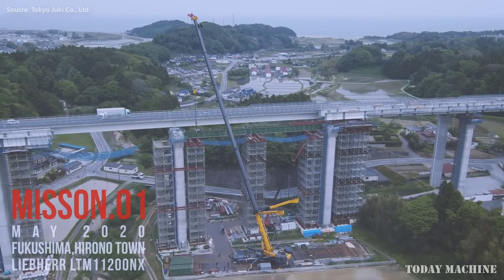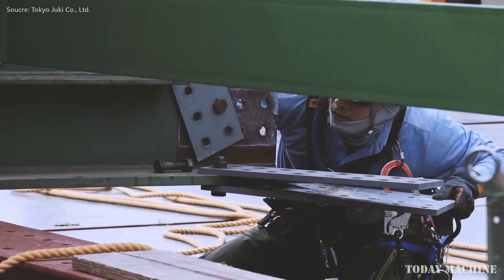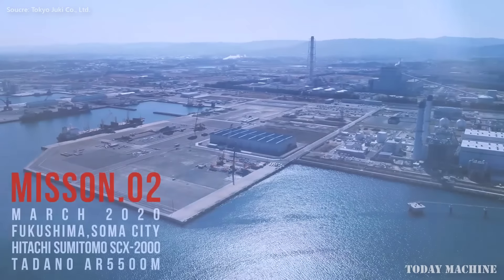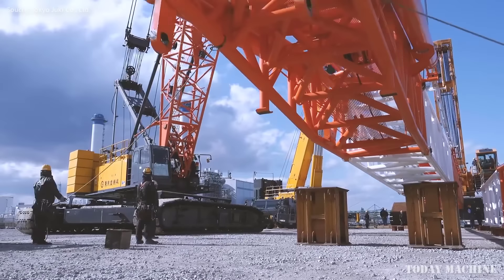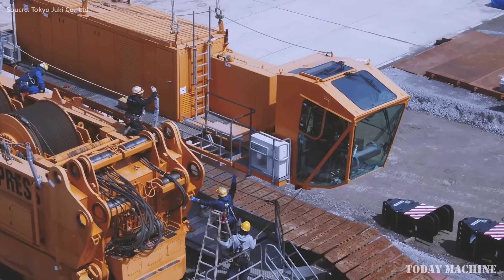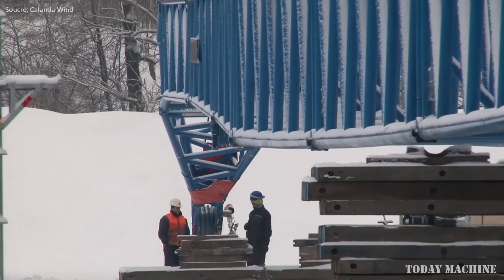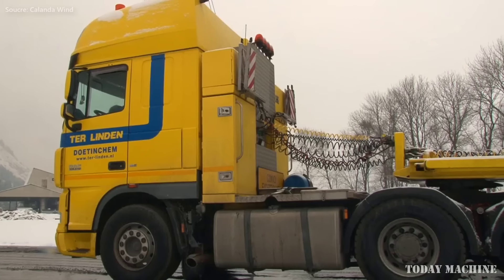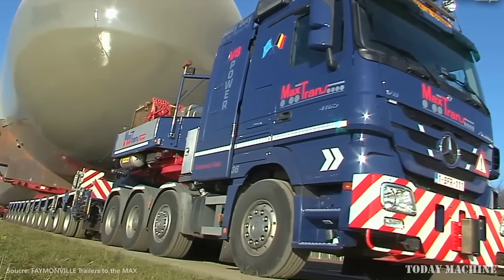Extreme Dangerous Oversized Heavy Transportation. Heavy Construction Machinery And Cranes In Working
In this video: